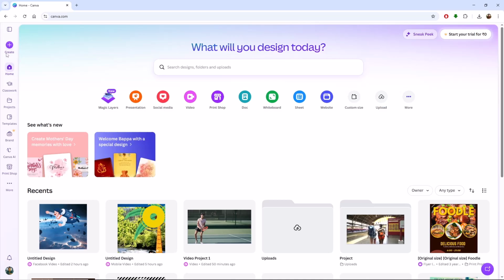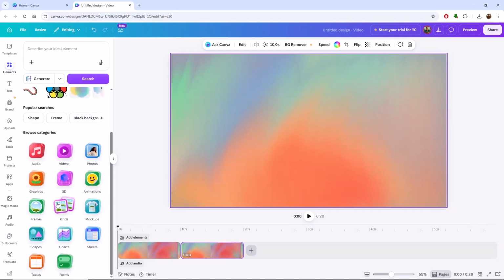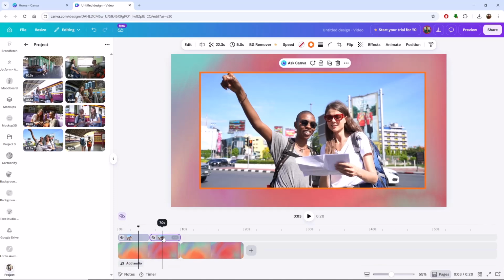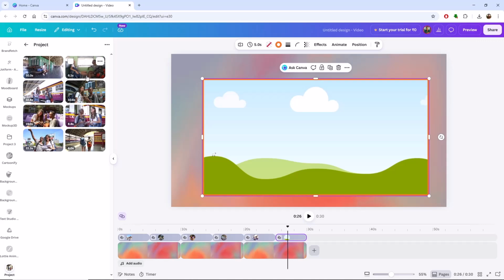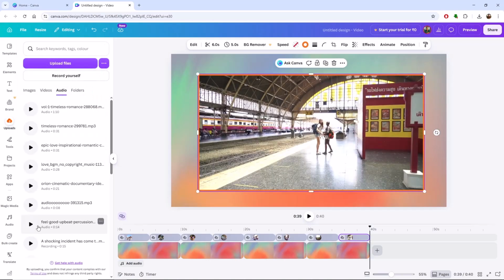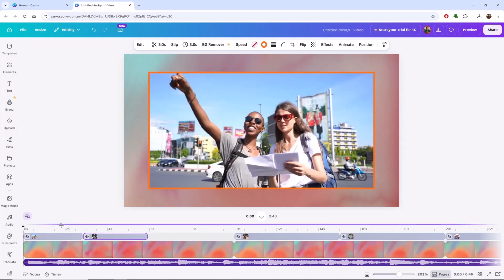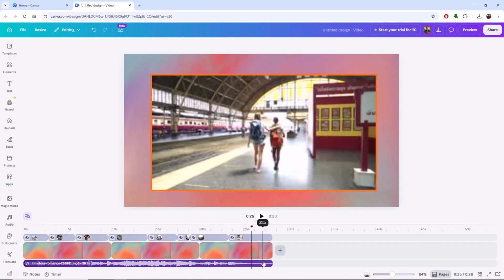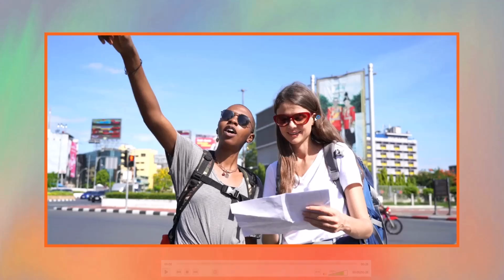Multi-Track Video Editing Project | Canva for Video Editing | Media Education Online | VENKATESH